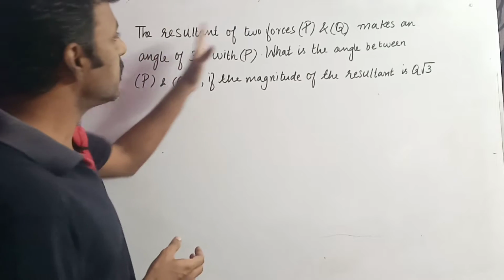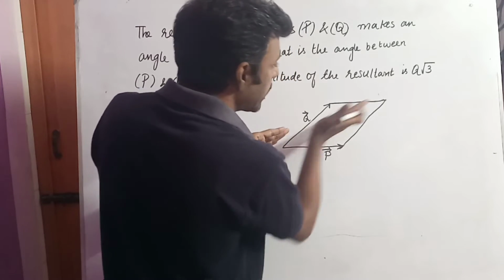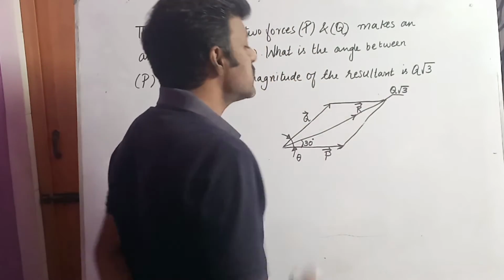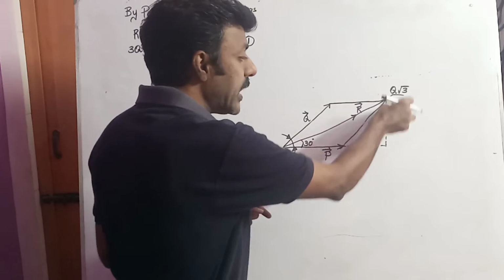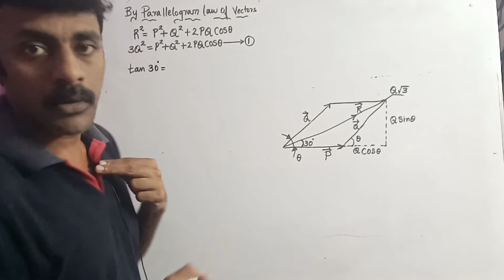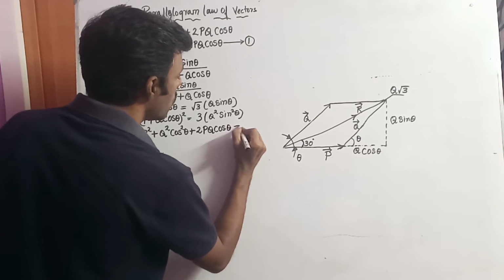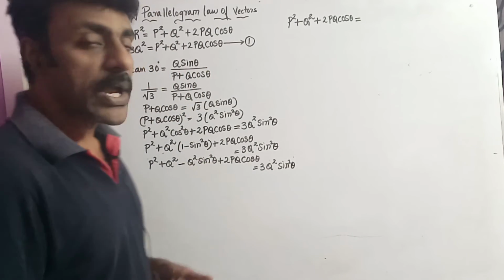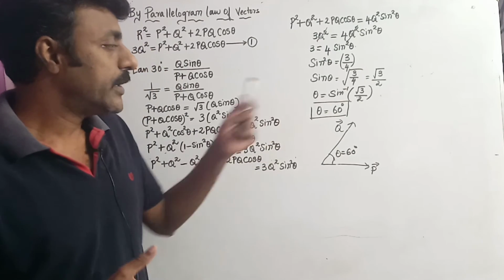Engineering Mechanics (Problem- 1)